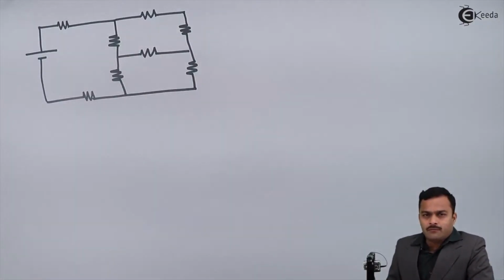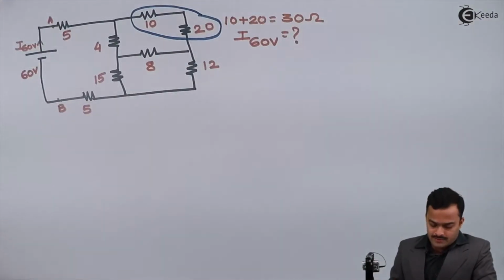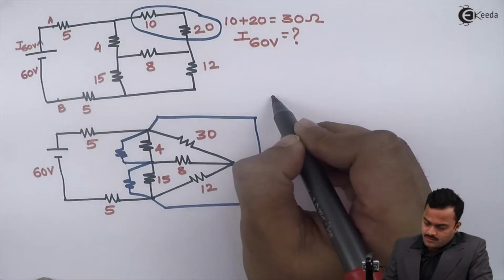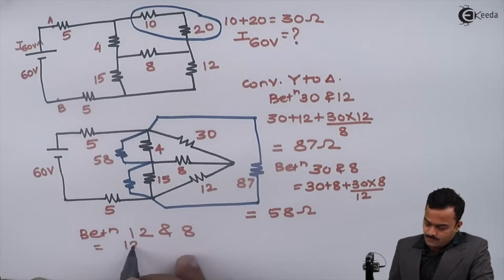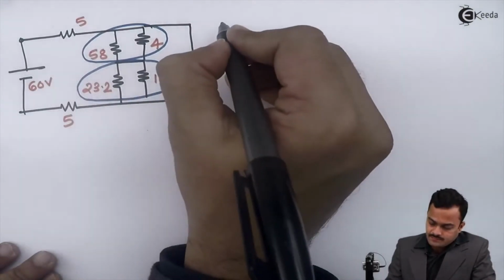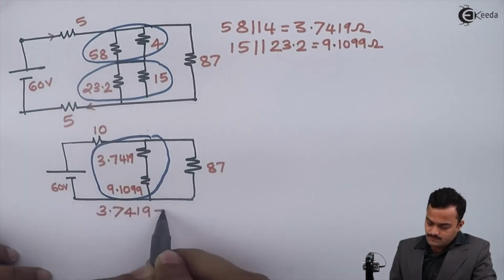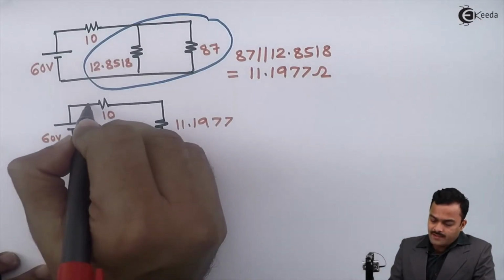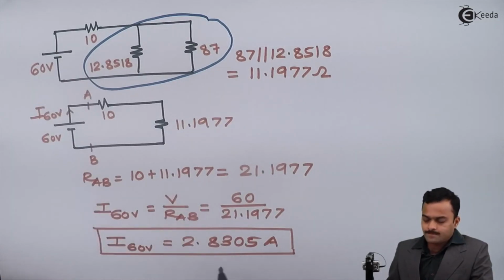Problem No. 6 on Finding Equivalent Resistance Between Two Point using Star Delta Connections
Welcome back to our series of challenging electrical circuit problems! In Problem No. 6, we delve into the intricacies of star delta connections, focusing on the task of finding equivalent resistance between two points. Whether you're a student aiming to master circuit analysis or an enthusiast seeking to deepen your understanding, this tutorial is tailored just for you.

Join us as we navigate through the complexities of star delta configurations, unraveling the techniques required to determine equivalent resistance with precision. Through clear explanations and practical examples, we'll guide you step-by-step through the process, empowering you to tackle similar problems confidently.

From understanding the principles behind star delta transformations to applying them in problem-solving scenarios, we'll cover all the essential concepts. By the end of this video, you'll have the knowledge and skills necessary to analyze star delta connections effectively.

Don't forget to hit the like button if you find this video helpful, subscribe to our channel for more educational content, and ring the notification bell to stay updated on our latest uploads.

Get ready to enhance your circuit-solving prowess as we tackle Problem No. 6 together—let's dive in and conquer this challenge!